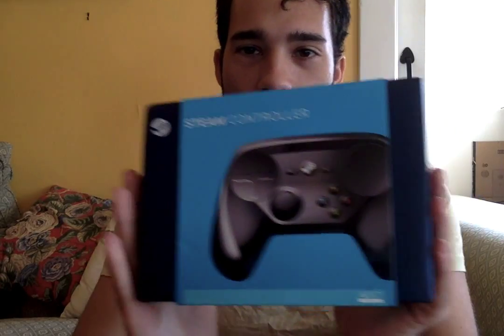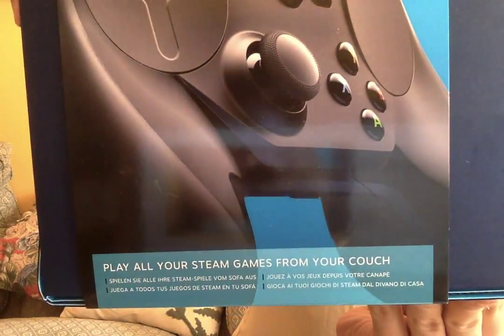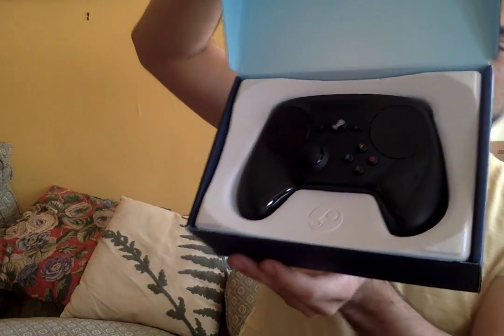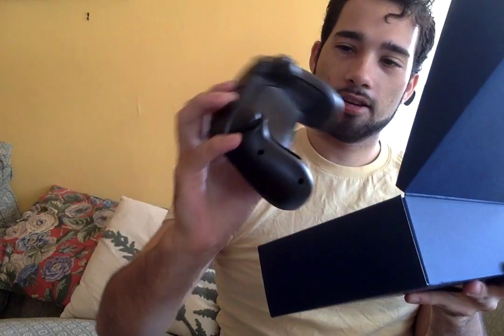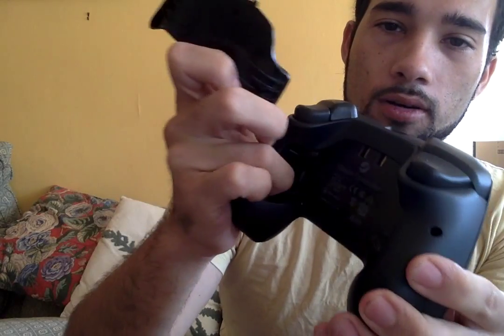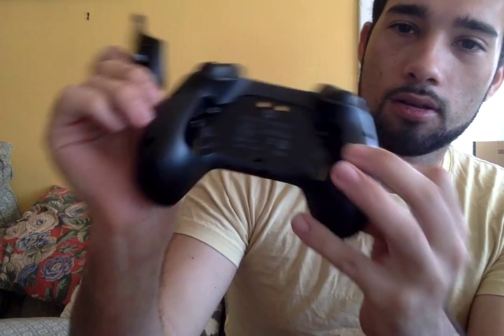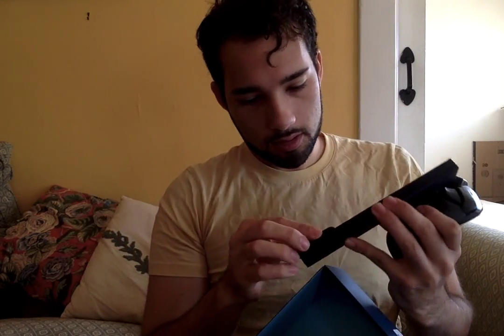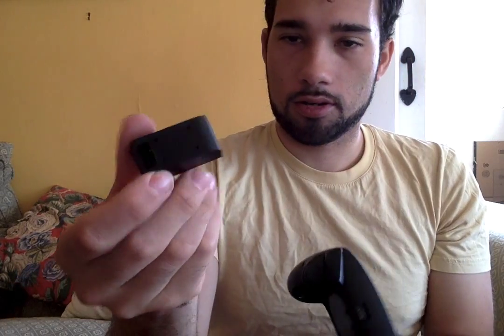Unboxing my new Steam Controller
My Steam Controller just arrived this morning from Valve, across the lake in Bellevue, come open the box with me!